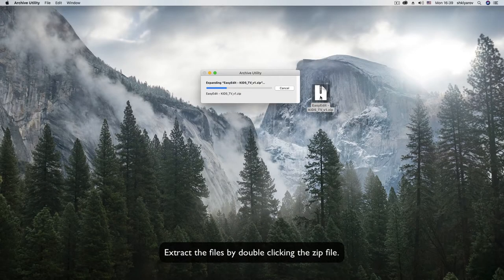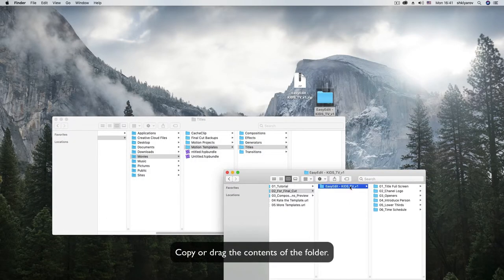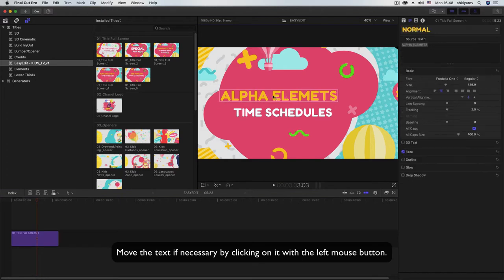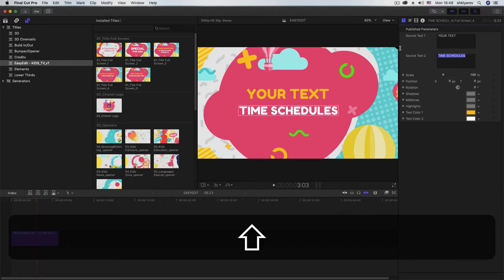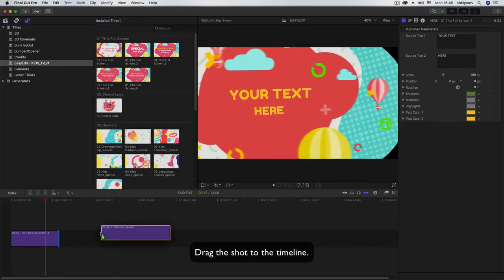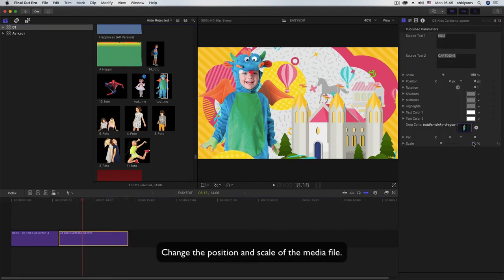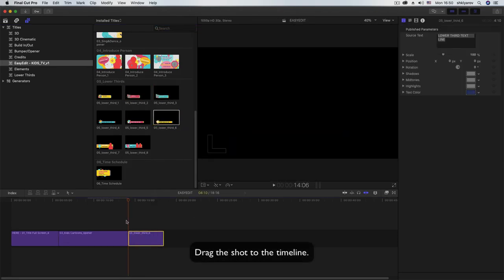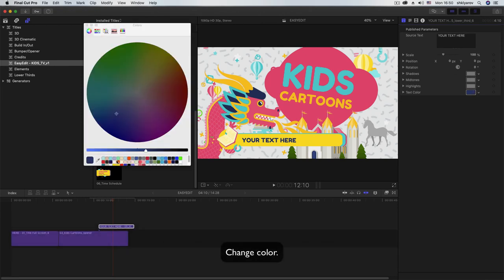How to use template Kids TV for Final Cut | Tutorial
A complete and ready video template package helps you create unique and amazing video content for kids. Perfect for TV, YouTube channel, Instagram Stories, Facebook advertisements etc. The template is decorated in colorful children's style, includes everything you need. Using this template, you can make an impression on your young viewers and their parents.